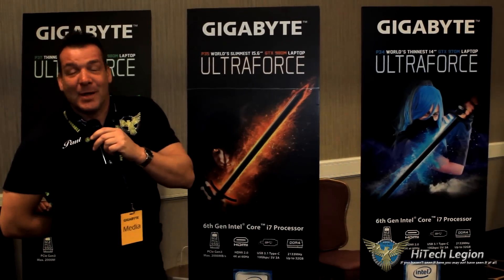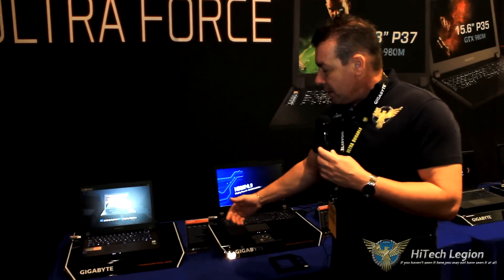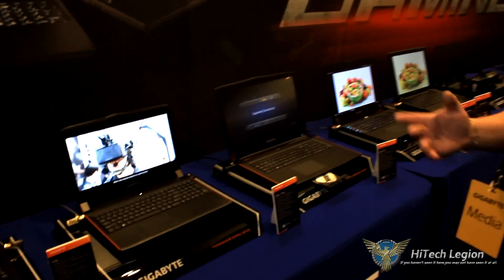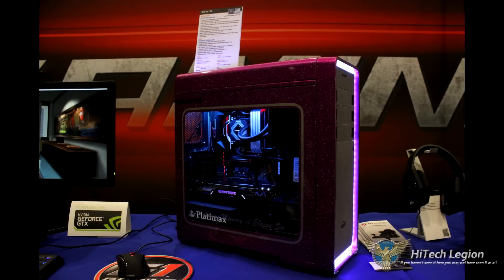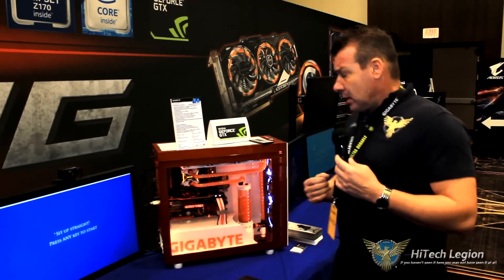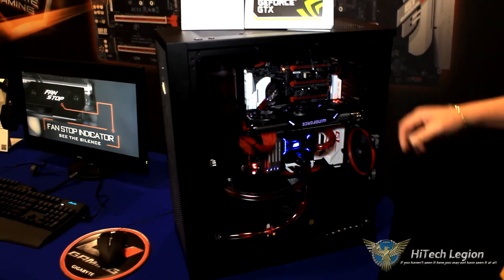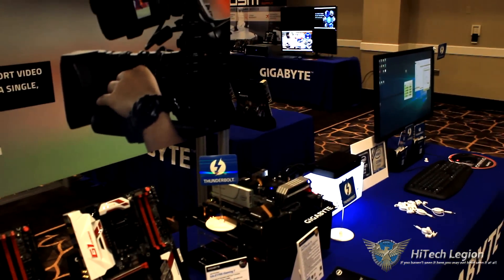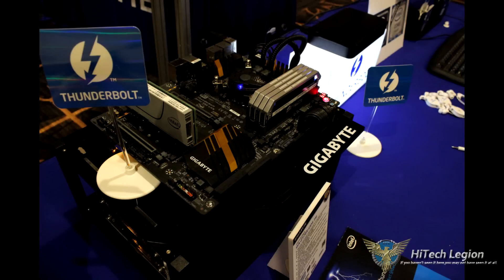Xtreme Gaming - Xtreme Overclocks and Sexy Motherboards - Gigabyte CES 2016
Gigabyte adds new lineup of video cards for the enthusiast, Well for everyone to be exact, Xtreme Gaming models are available in all Video cards. Wait- those are some great looking motherboards too.

2015 HiTechLegion.com